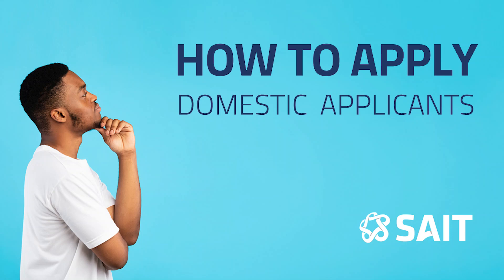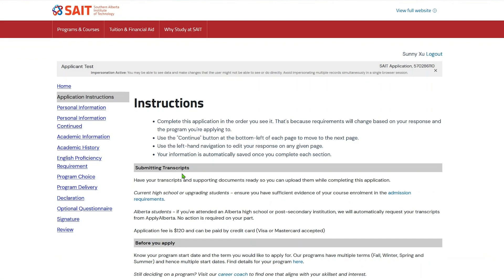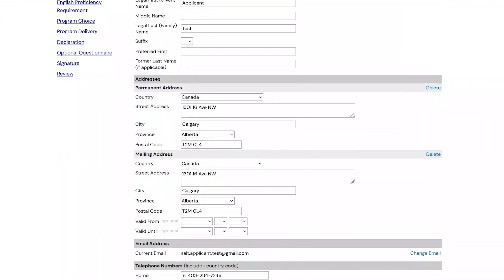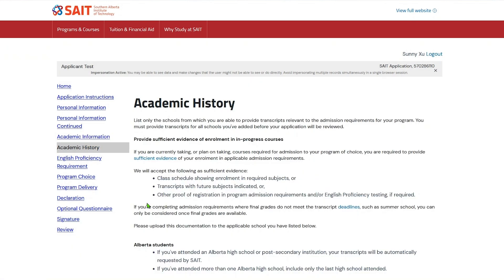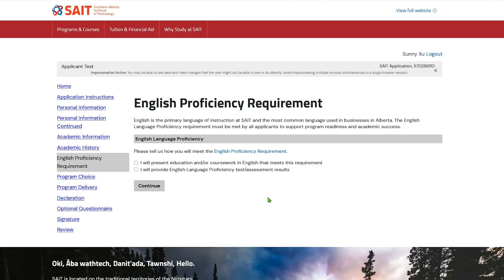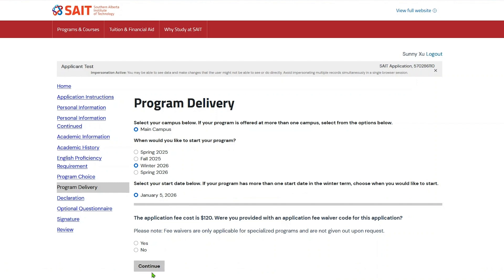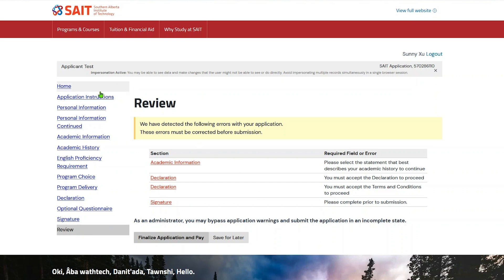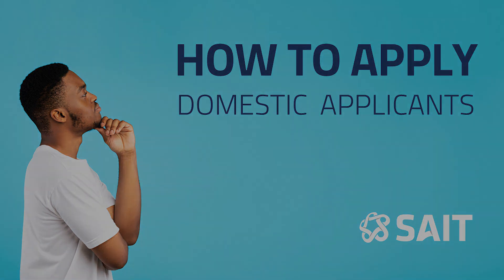How to Apply Walkthrough Video - SAIT Domestic Applicants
Step-by-step process to submit a Domestic Application to SAIT, using the new applicant portal.